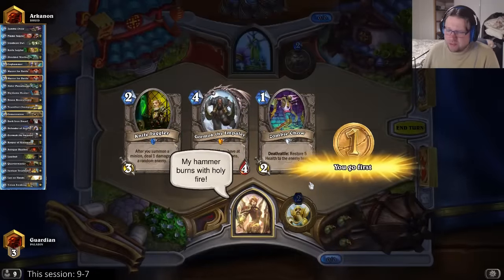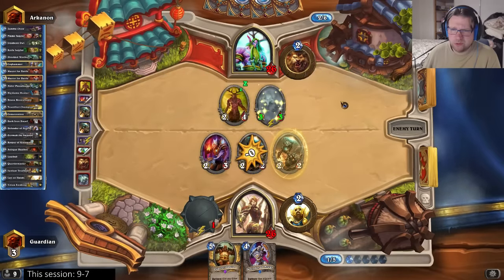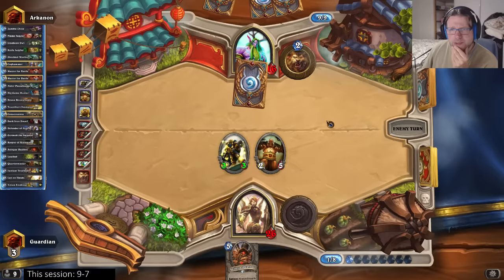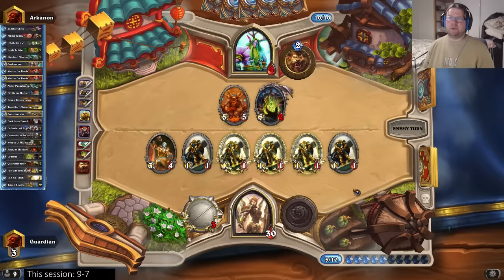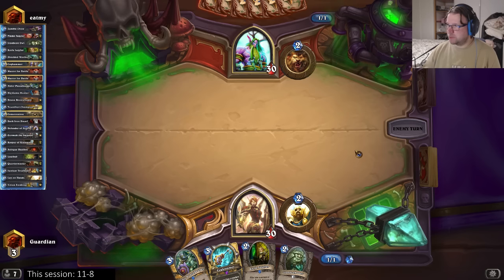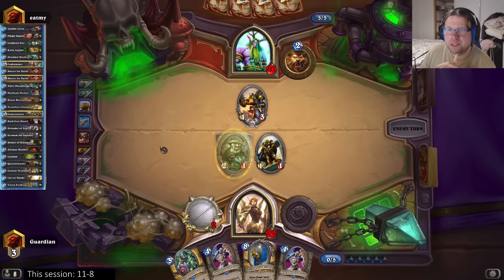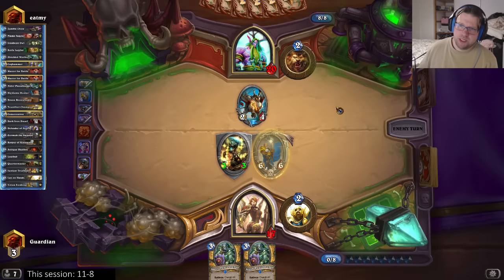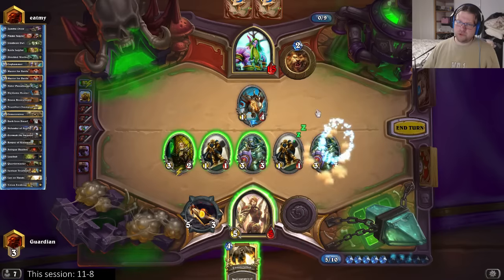Hearthstone S24 Justicar Brann Paladin vs Midrange Druid - Wrestling with ramp and combo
Late in season 24, I experimented a lot with various slow Paladin decks, such as various versions of my trusty old Justicar Brann Midrange Paladin. I'm still looking for the right mix for the current meta, but even as it is, the deck is such a joy to play.

This video shows gameplay against Midrange Druid. There are two games in it.